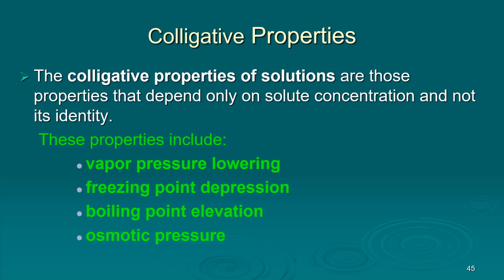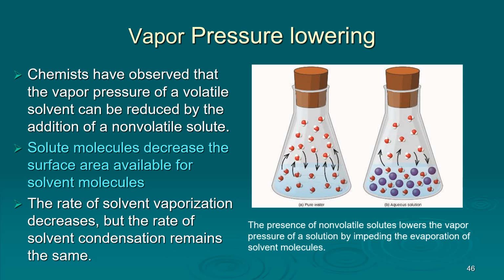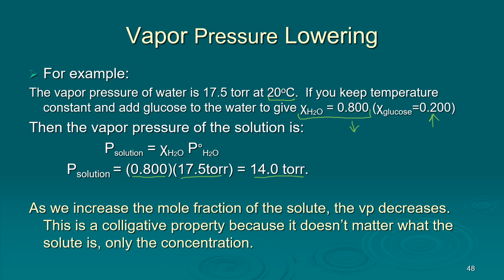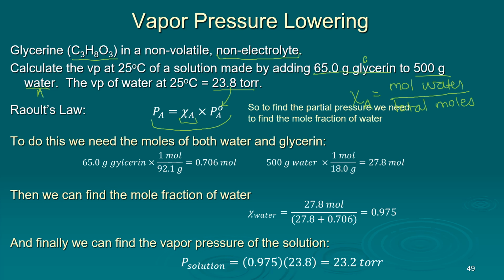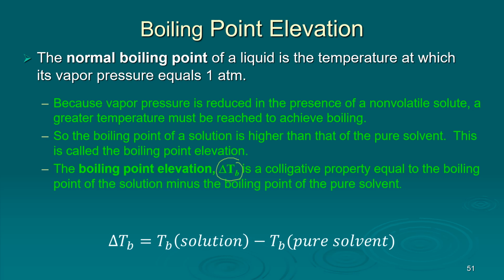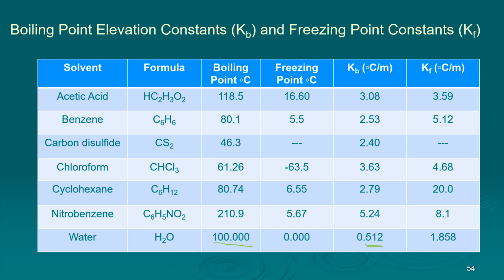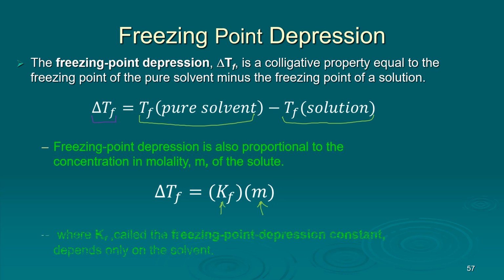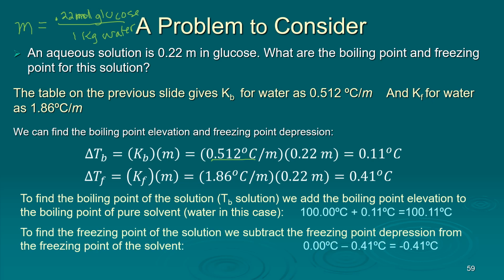Chapter 11 OSTX Powerpoint slides 45 59